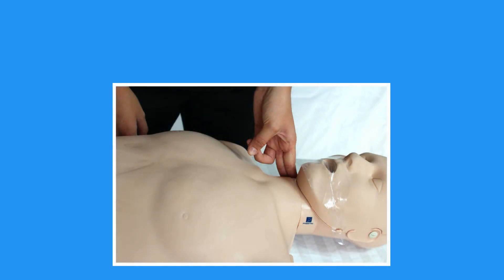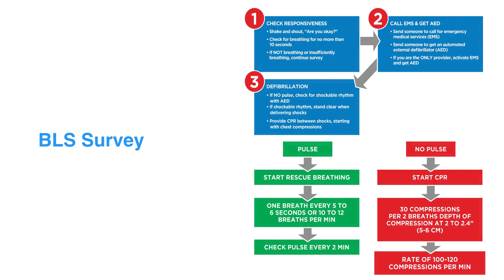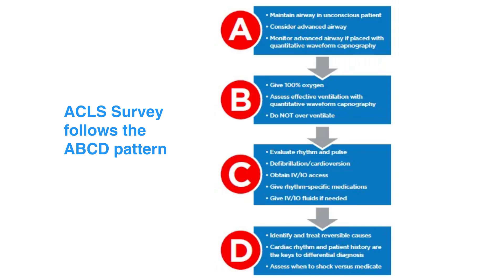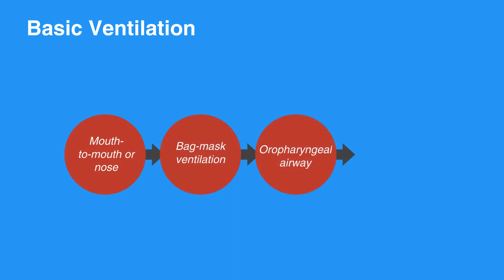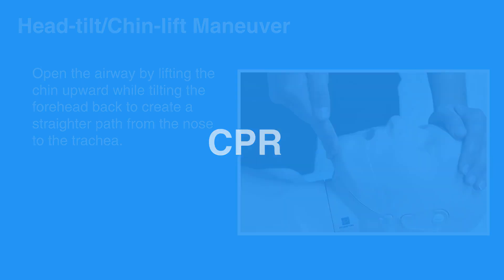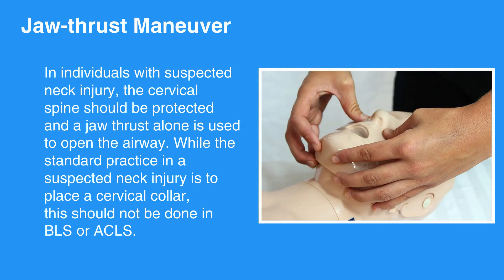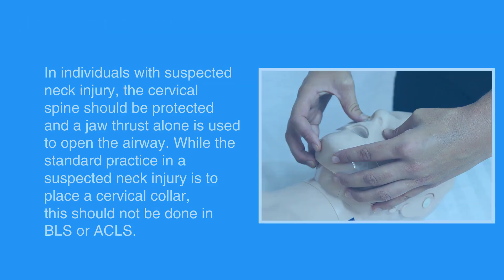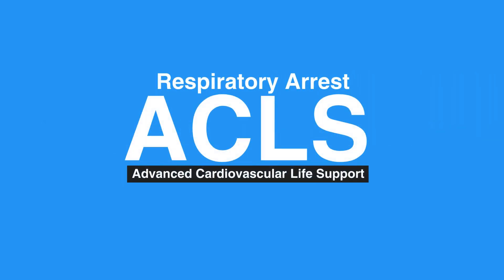7a: Respiratory Arrest (2026)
Chapter 7 discusses respiratory arrest. The condition is defined and some of its causes are listed. This lesson goes into detail about CPR in these situations, and the ACLS manual Figure 21 provides further information about the ACLS Survey.

Respiratory arrest is an emergent condition in which the individual is either not breathing or is breathing ineffectively. Individuals in respiratory arrest require immediate attention.

There are many causes of respiratory arrest, including but not limited to cardiac arrest and cardiogenic shock. Resuscitate individuals in apparent respiratory arrest using either the BLS or the ACLS Survey.

The BLS Survey advises to check for responsiveness, call EMS and get AED, check for responsiveness again, and defibrillate. Figure 20 in your corresponding ACLS manual details the BLS survey.

The ACLS Survey follows the ABCD pattern, in which you check for Airway, Breathing, Circulation, and  Differential Diagnosis. Refer to Figure 21 in your corresponding ACLS manual to further learning about the ACLS Survey.

When caring for individuals in respiratory arrest, keep in mind the two types of ventilation: advanced and basic. Advanced ventilation includes an esophageal-tracheal tube, endotracheal tube, laryngeal tube, and laryngeal mask airway. Basic ventilation includes mouth-to-mouth or nose, bag-mask ventilation, oropharyngeal airway, and nasopharyngeal airway.

Although OPAs and NPAs are considered to be basic airways, they require proper placement by an experienced provider. Advanced airway insertion requires specialized training beyond the scope of ACLS certification. While the placement of advanced airways requires specialized training, all ACLS providers should know the proper use of advanced airways once they are placed. Regardless of airway type, proper airway management is an important part of ACLS.

CPR is performed with the individual lying on their back; gravity causes the jaw, the tongue, and the tissues of the throat to fall back and obstruct the airway. The airway rarely remains open in an unconscious individual without any external support. Therefore, you have to open the airway by lifting the chin upward while tilting the forehead back. This is known as the head-tilt-chin-lift maneuver. The goal is to create a straighter path from the nose to the trachea.

In individuals with a suspected neck injury, protect the cervical spine by performing the jaw-thrust maneuver to open the airway. While standard practice in a suspected neck injury is to place a cervical collar, this should not be done in BLS or ACLS. Cervical collars can compress the airway and interfere with resuscitation efforts. As a provider, you must ensure an open airway regardless of the basic airway used. It is your responsibility to stabilize the head or ask for assistance while maintaining control of the airway.

During respiratory arrest care, be sure not to over ventilate ACLS management of VF and VT are essentially the same. Resuscitation for VF and pulseless VT starts with the BLS Survey, that is given too many breaths per minute or too large volume per breath. Both can increase intrathoracic pressure, decrease venous return to the heart, diminished cardiac output, as well as predispose individuals to vomit and aspiration of gastrointestinal contents.